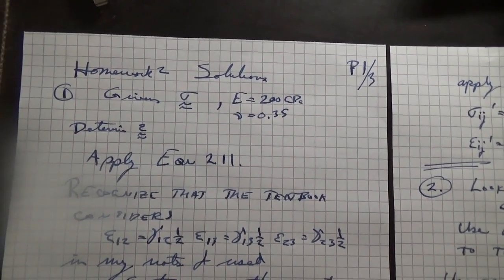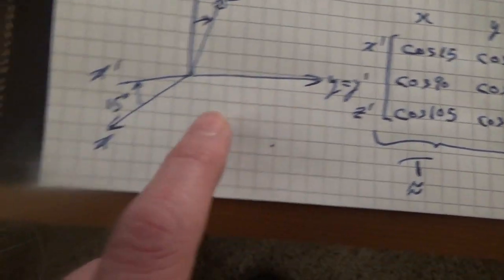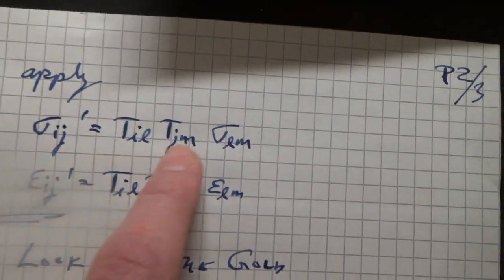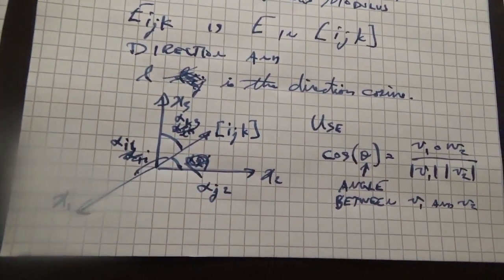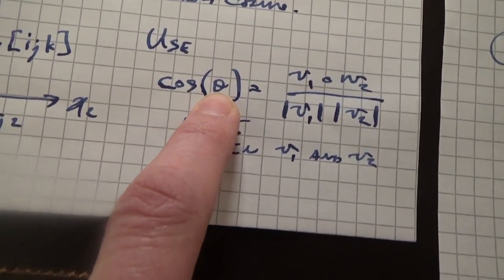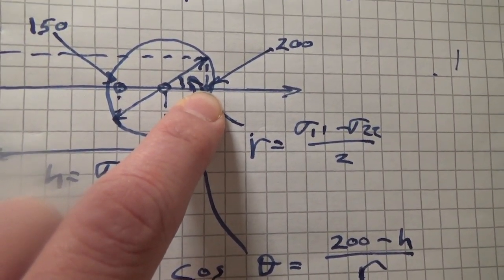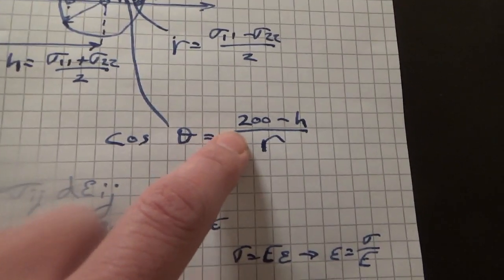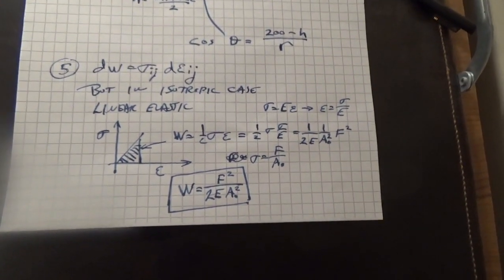MSE/ME 413 Solutions to Homework 2